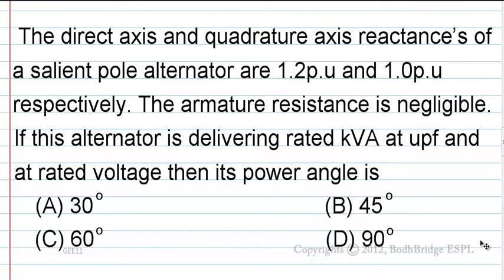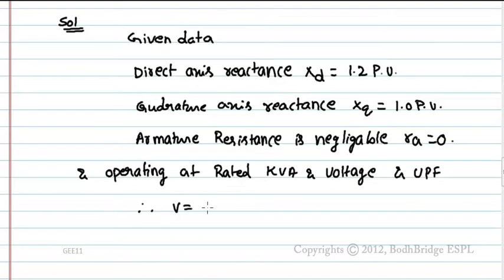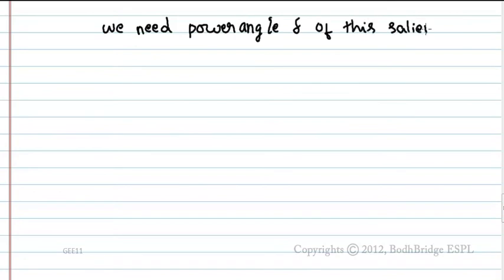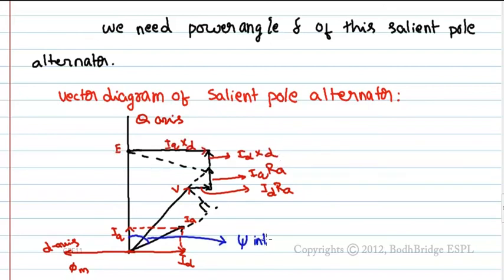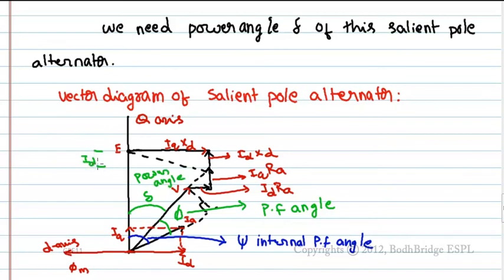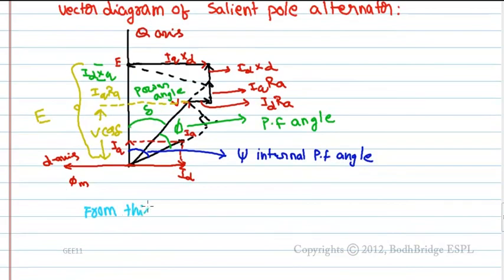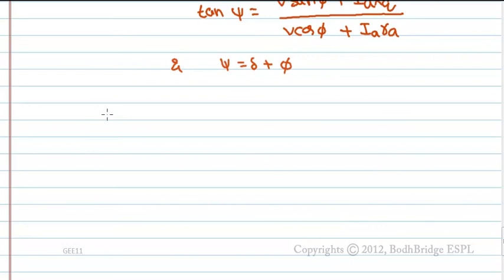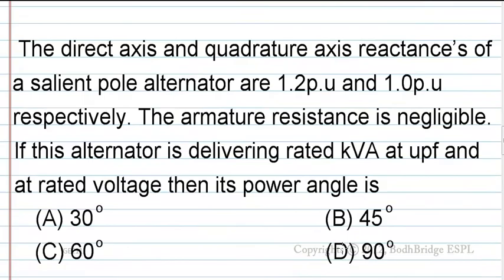Question 42 EE 2011